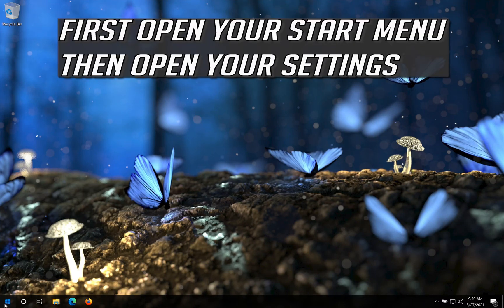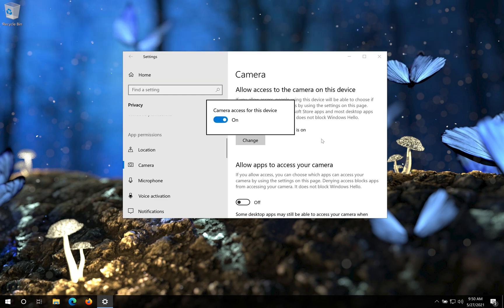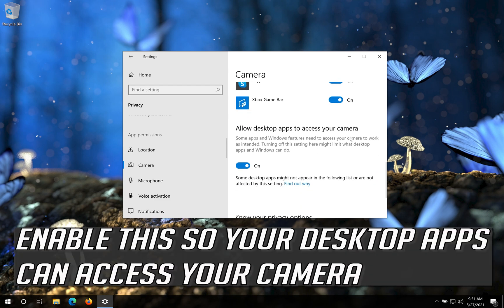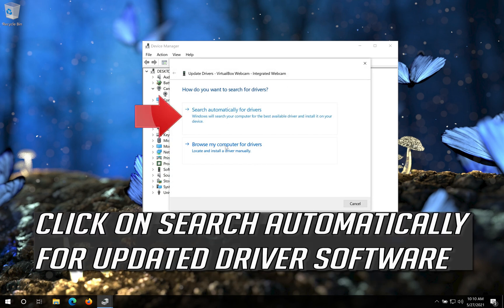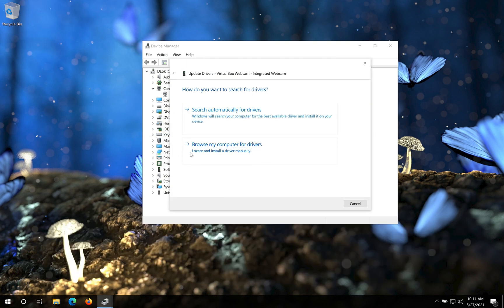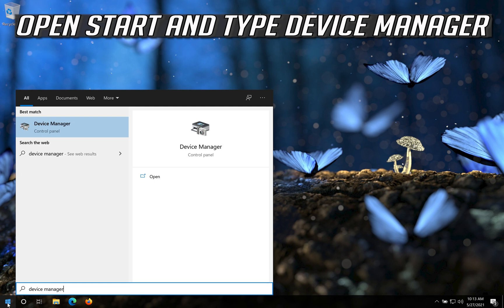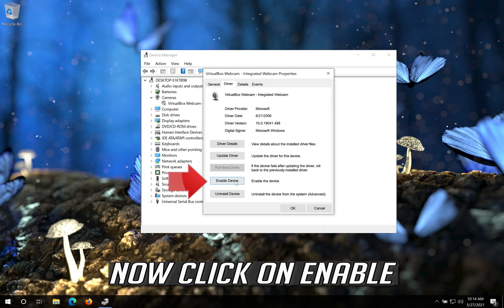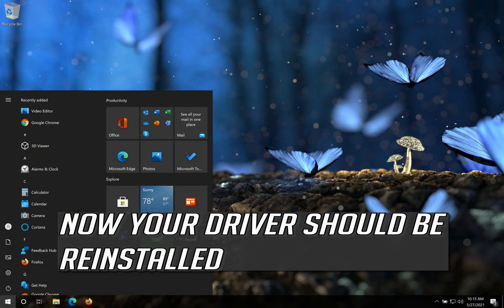How To Unblock/Enable Camera In Google Chrome in Windows 10 [Tutorial]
How To Unblock/Enable Camera In Google Chrome in Windows 10

You can use Google Chrome to control which websites have access to your webcam and microphone. For example, you can allow YouTube to use your computer's mic while blocking Skype from doing the same. The same goes for your computer's camera. When you allow or block a website from accessing the webcam or microphone, Chrome stores that website in a setting that you can change whenever you want.

Issues resolved in this tutorial:
camera chrome settings windows 10
camera chrome not working windows 10
camera block in chrome
chrome can't access camera
chrome camera enable
google chrome camera settings
google chrome camera windows 10
laptop chrome camera settings
chrome microphone and camera settings
google chrome camera not working

This troubleshooting guide will work on Windows 10 operating systems (Home, Professional, Enterprise, Education) and desktops, laptops, tables and computers manufactured by the following brands:  Dell, HP, MSI, Alienware, MSI, Toshiba, Acer, Lenovo, razer, huawei, dynabook , vaio, among others.